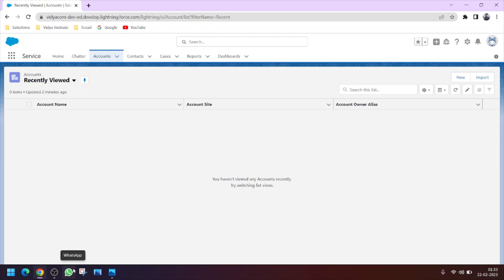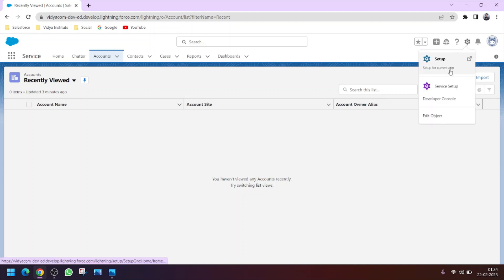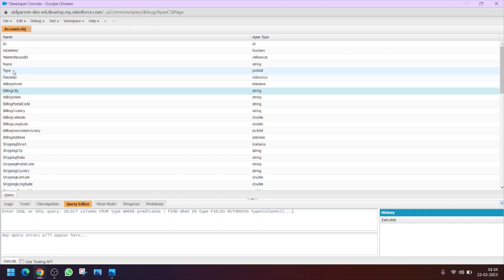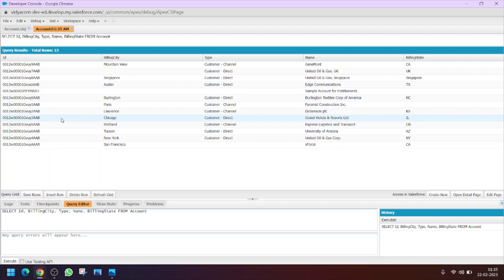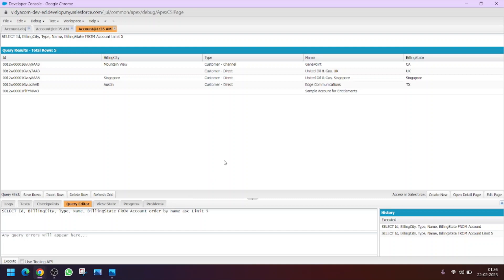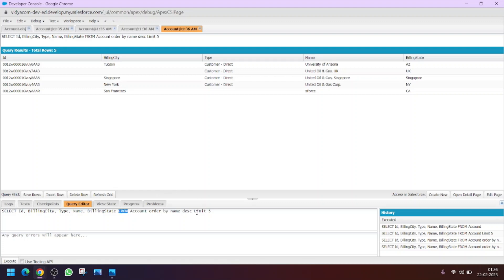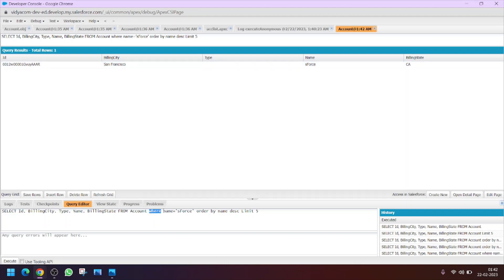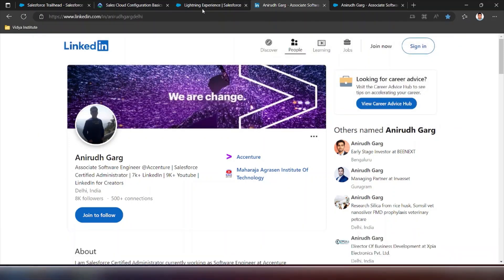How to Query Salesforce Objects using SOQL to fetch records from Database | SOQL Queries | SFDC T-7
Welcome to the Seventh Video of Salesforce: Fundamental to Advance Course
Here I have depicted how to Query Salesforce Objects using SOQL Salesforce Object Query Language to fetch the required records from Database
 SOQL in Salesforce is used to retrieve data from the Salesforce database for specific information. This video covers everything you need to know as a beginner to SOQL

In Upcoming Videos we will learn about Parent to Child and Vice Versa Queries
Like I want records of All contacts linked with the accounts, Sub queries, Aggregate functions, Bind Variables, Assigning Results of Queries to Collections Like List for further Processing in apex

Join 👇 our

Follow 👇Our

0:00 Subscribe for Latest Updates
0:20 - What is SOQL? Why do we use it?
1:15 - Demystify a SOQL query
1:54 - How to build or write a SOQL query ?
2:29 - Query standard object records using SOQL (Write your first SOQL query)
6:25 - Querying custom object's records using SOQL
4:00 - Filtering records using SOQL (Using WHERE clause in SOQL)
4:30 Stay Tunned, u can Connect with me on Linkedin